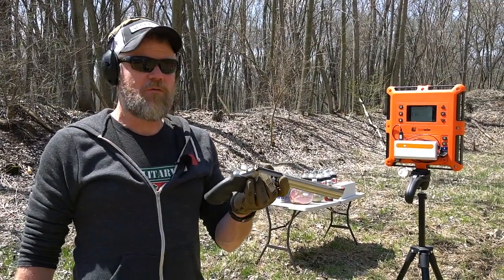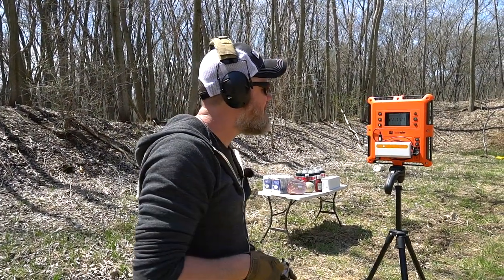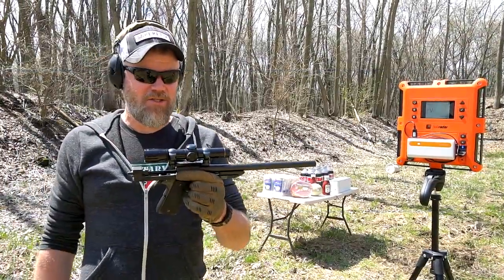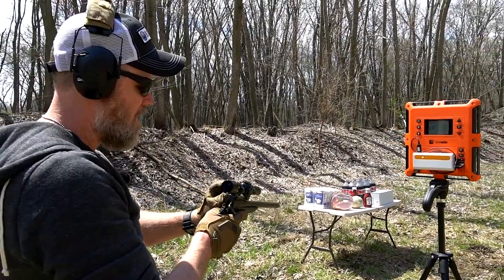HOLY Hand Cannons! The Big Boomers and Red Neck Science!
We bring out some hand cannons to play with. We bring out some old, some new and definitely some exciting ones. We get ballistics data, we blow stuff up and we do gel tests. Join us!